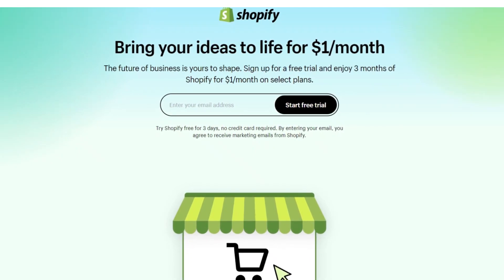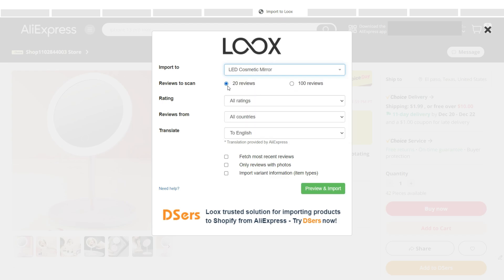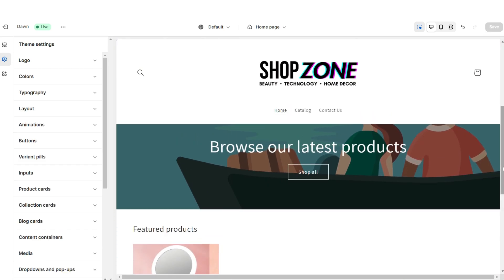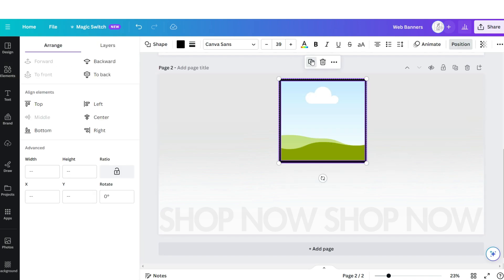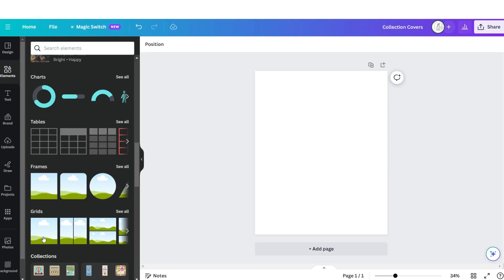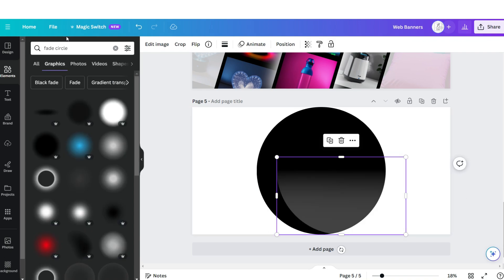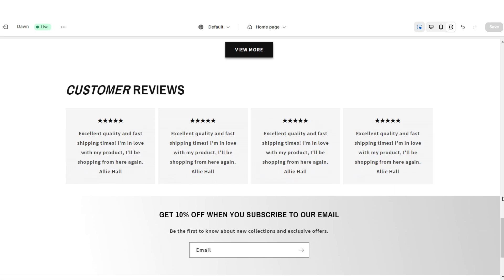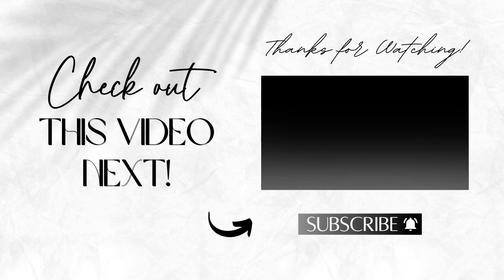How To Create A Shopify Dropshipping Store | Shopify Dropshipping Tutorial | Step By Step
How to make a dropshipping Shopify store (for most dropshipping businesses) | Shopify Dropshipping Tutorial | Want to skip all these editing steps? Grab my Shopify theme template for this

Template Q&A:
- How will I receive my shopify template? You'll receive a zip file after your order, with the links to all of the included templates. Instructions are included.

00:00 Intro
00:33 Setting Up Shopify
01:01 Connecting AliExpress To Shopify
02:36 Connecting Reviews
04:47 How To Design Your Shopify Store